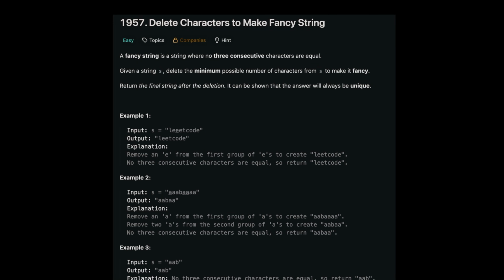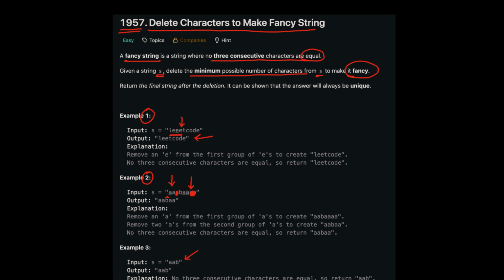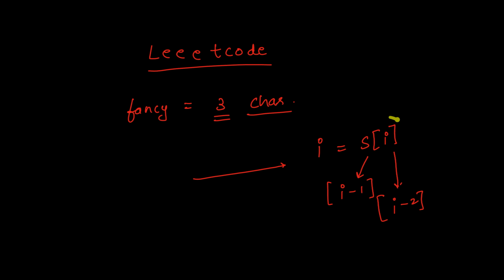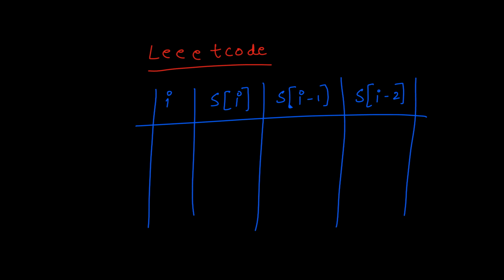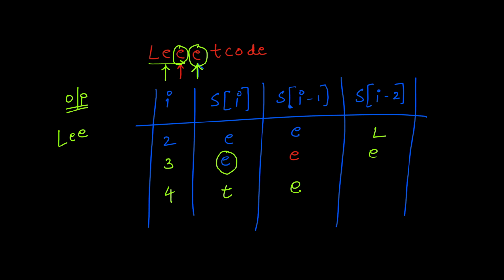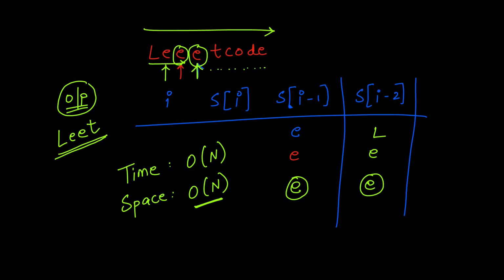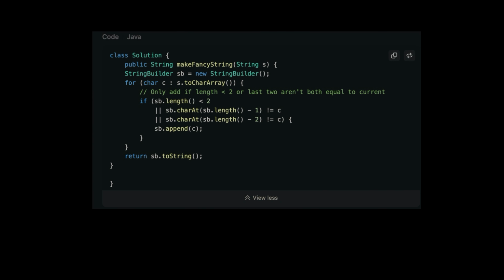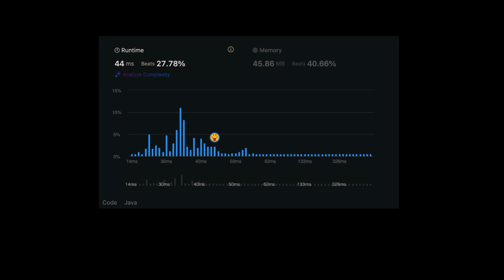LeetCode 1957: Delete Characters to Make Fancy String | Java Solution | String Manipulation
📝 In this problem, we need to remove extra repeated characters to convert a string into a "fancy" string where no letter appears three or more times in a row.

⏱️ **Complexity**
- Space Complexity: O(n) for the result string

🕒 **Timestamps**
00:00 - Understanding problem statement
00:59 - Understanding the approach
01:43 - Dry run
03:05 - Big O Notation explained
03:42 - Java code walk-through
04:23 - Solution analysis - runtime + memory
04:31 - Conclusion

🔍 **Key Concepts**
- String manipulation
- StringBuilder usage
- Character counting
- In-place operations

- Efficiently tracking consecutive character occurrences
- Using StringBuilder for string manipulation in Java
- Implementing linear-time string operations
- Handling edge cases with repeated characters

- LeetCode 316: Remove Duplicate Letters
- LeetCode 1209: Remove All Adjacent Duplicates in String II
- LeetCode 1047: Remove All Adjacent Duplicates In String
- LeetCode 2038: Remove Colored Pieces if Both Neighbors are the Same Color

👥 **Target Audience**
This video is ideal for software engineers preparing for coding interviews, Java developers looking to improve string manipulation skills, and computer science students studying algorithms.

📚 **Prerequisites**
- Basic understanding of Java syntax
- Knowledge of String and StringBuilder operations
- Familiarity with time and space complexity analysis

📌 **Additional Tips**
- Pay special attention to the consecutive character counting technique
- Remember that StringBuilder is more efficient than String concatenation for this type of problem
- Consider how you could optimize space complexity further

Drop your questions or alternative approaches in the comments below, and I'll get back to you.